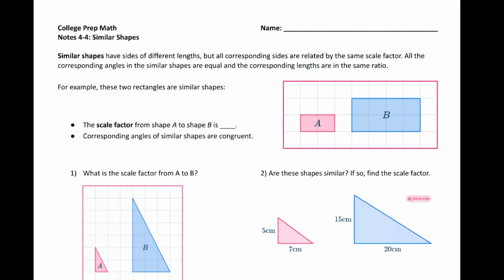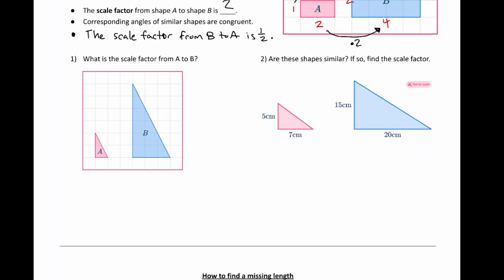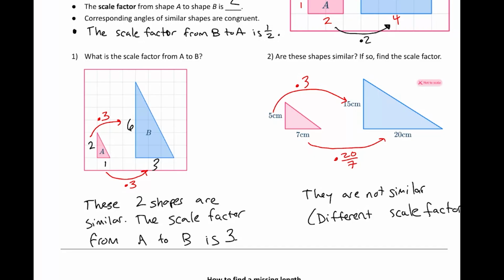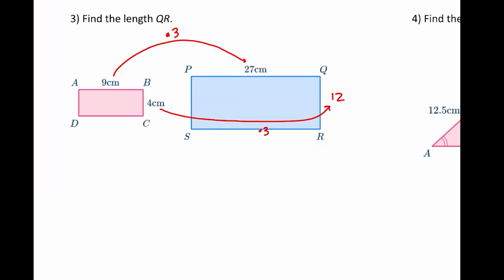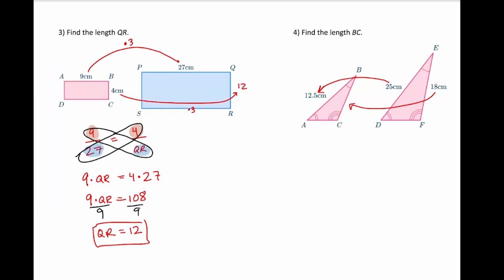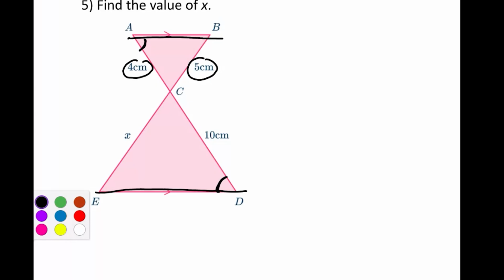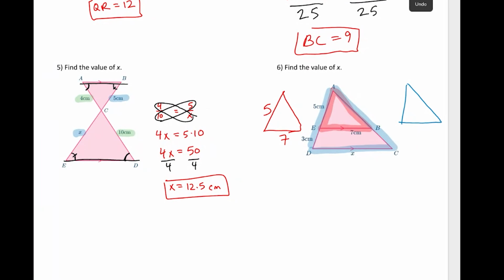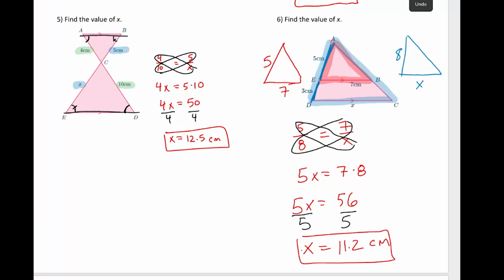college prep math | lesson 4-4 | similar shapes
00:10 what are similar shapes?
00:49 understanding scale factor
07:19 using proportions to find missing side lengths
15:24 identifying corresponding sides